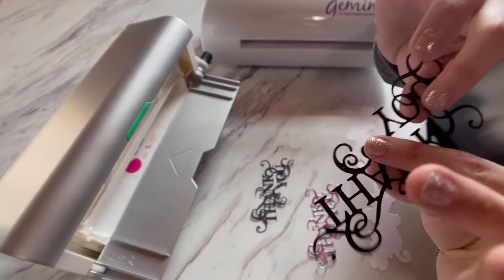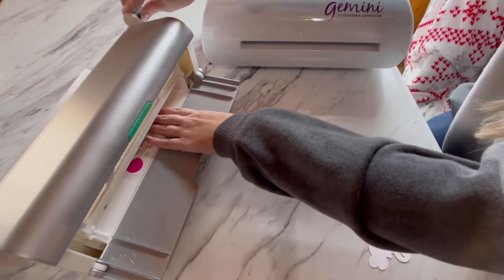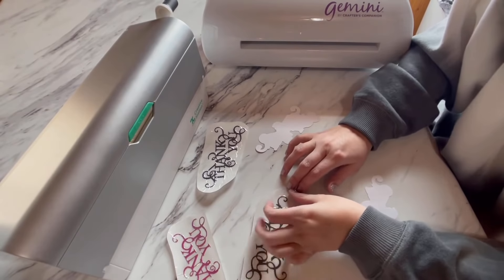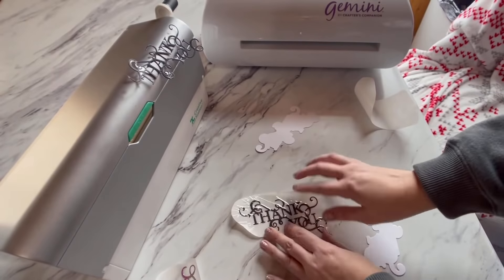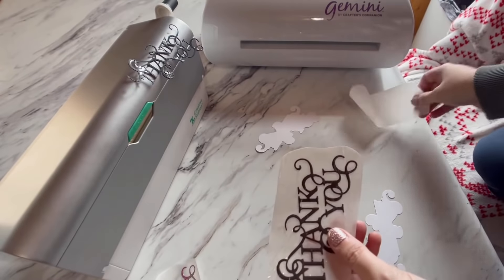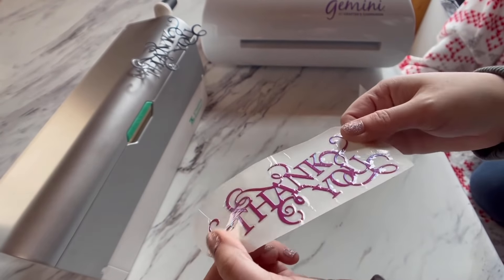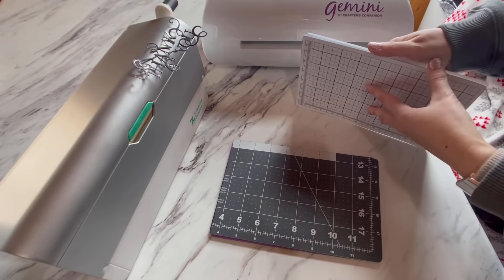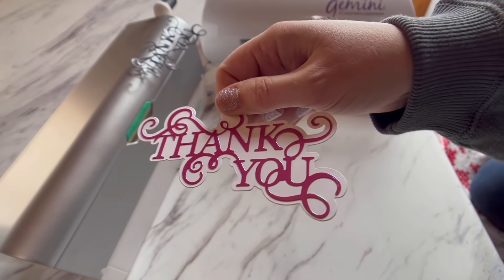Tip #1 - No mess hack!! BEST TIP EVER! Adhering Intricate Die Cuts! Works for laser cut dies.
Hi, I'm Missy! I hope you enjoyed my video of Adhering Intricate Die Cuts! This is absolutely the best way I have found to adhere all intricate dies cuts. If you have any questions feel free to drop them in the comment section.

XYRON Creative Station Lite 3' or 5"

Genini Junior Die Cutting Machine